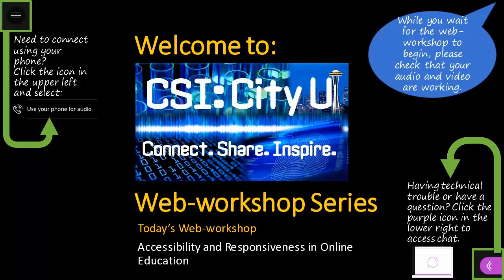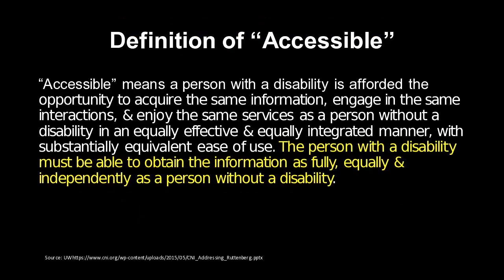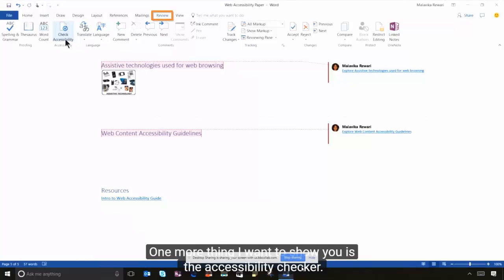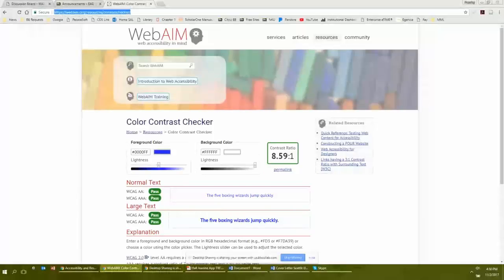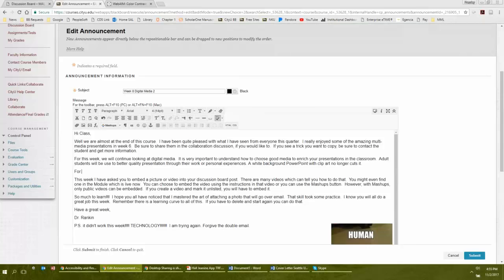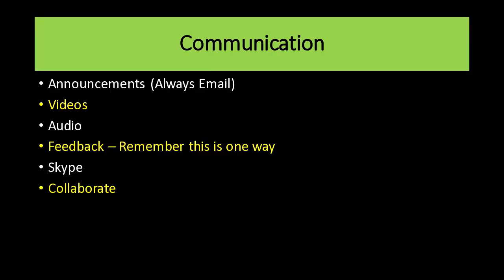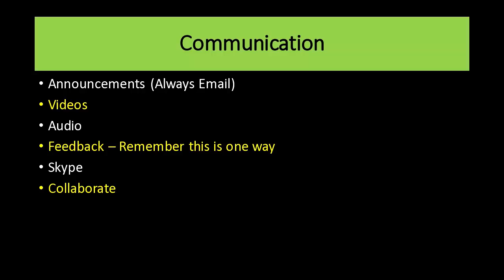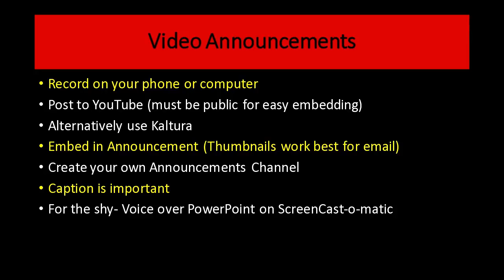Accessibility and Responsiveness in Online Education